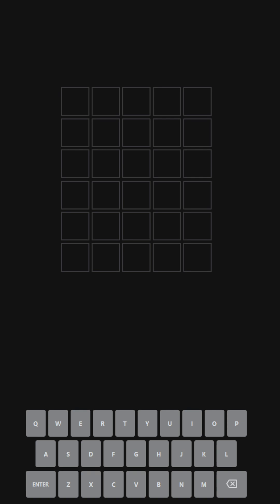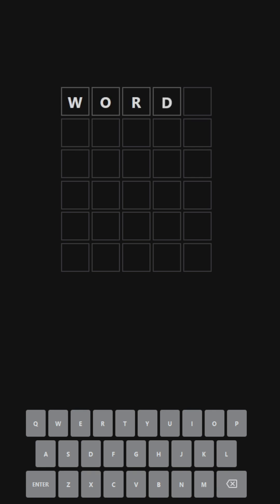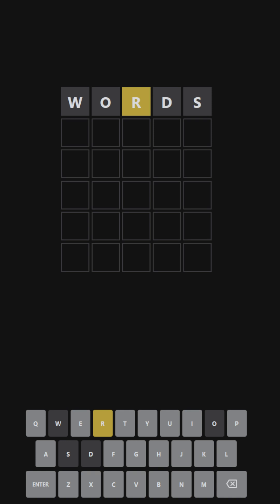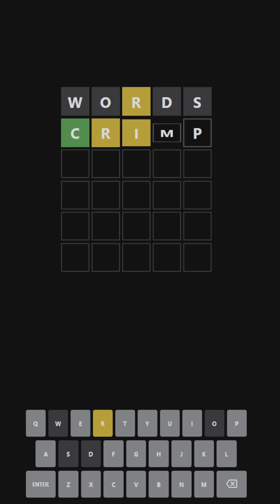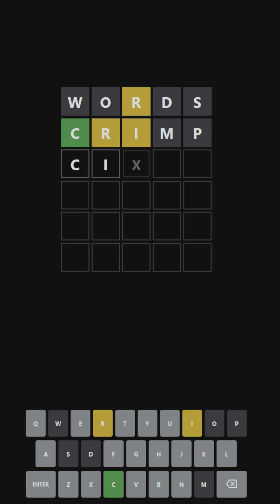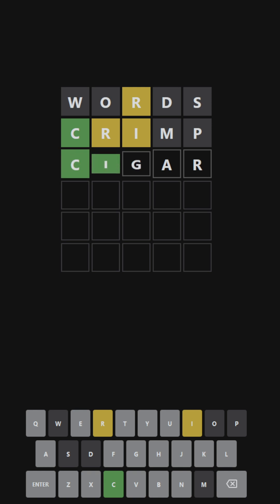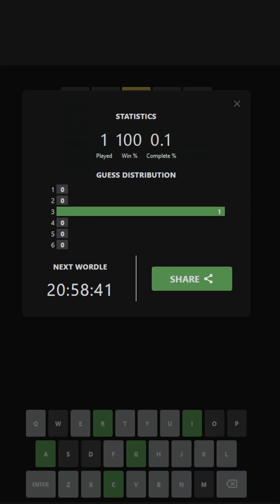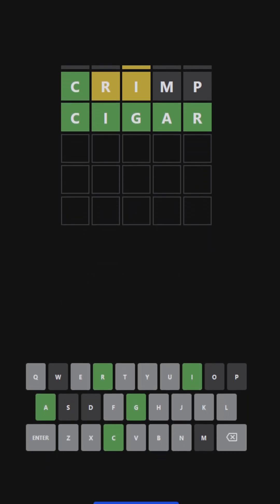"Runback!" Wordle 0* (Ultra Hardmode)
Be sure to check out the Wordle Archive!